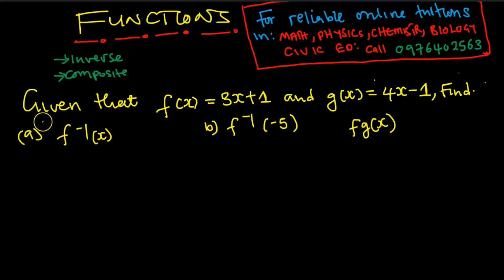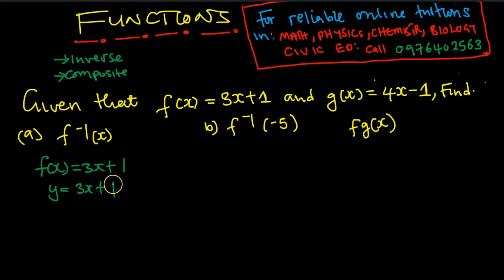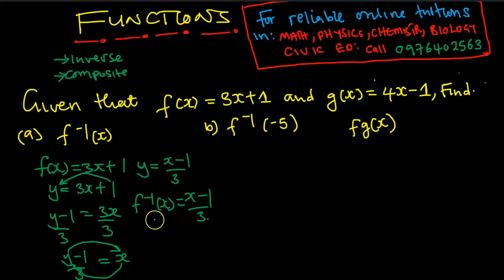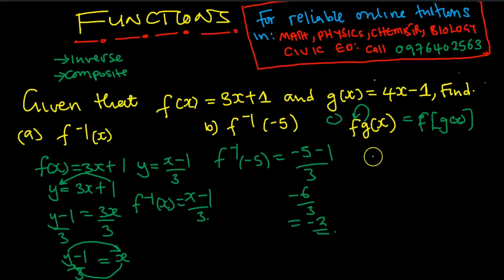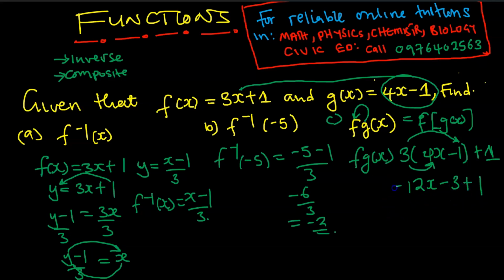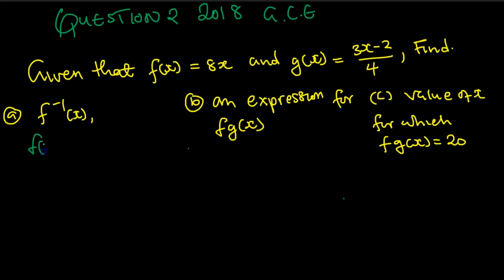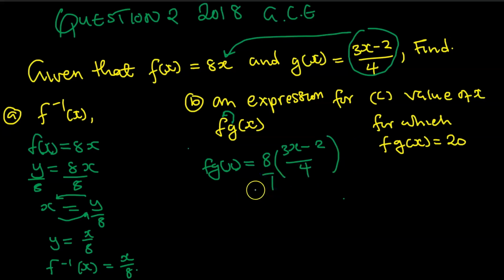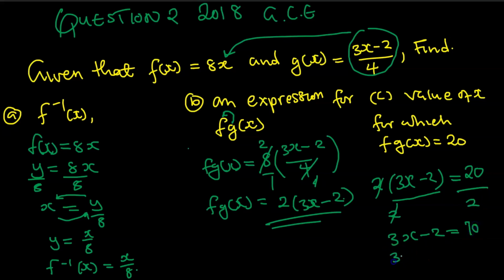Functions | finding inverse function & composite function